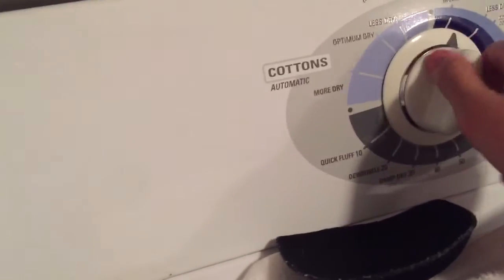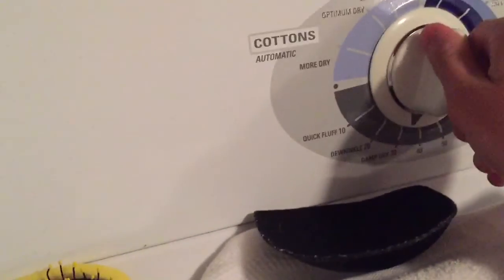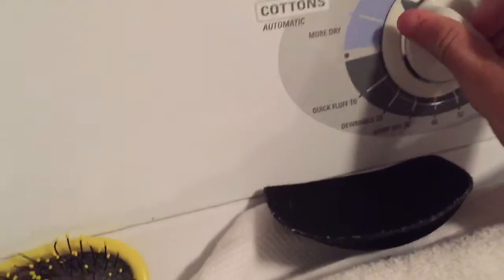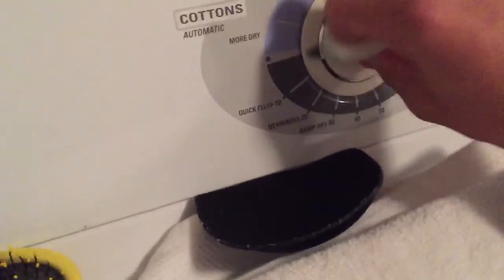GE dryer trick